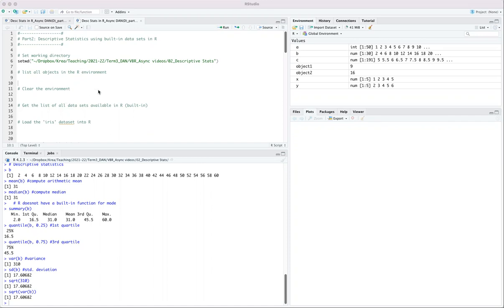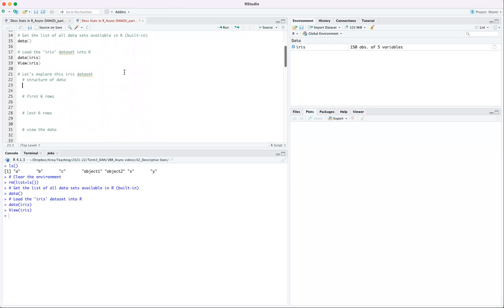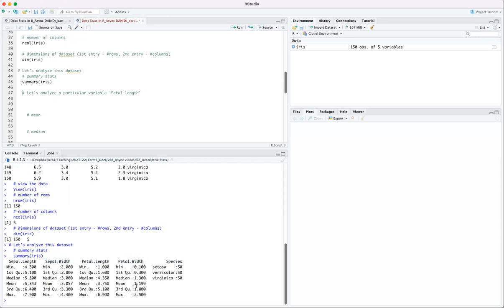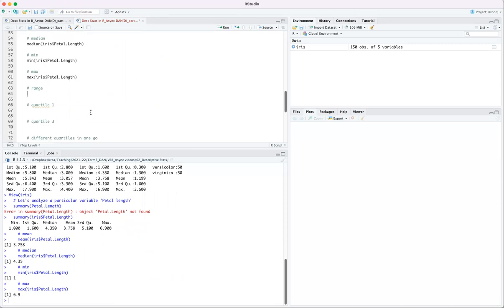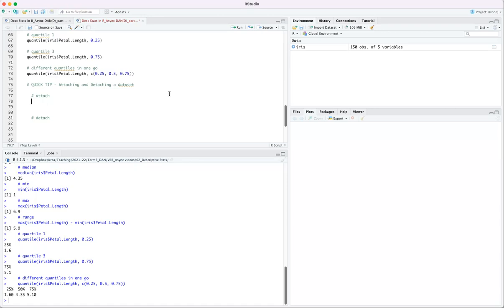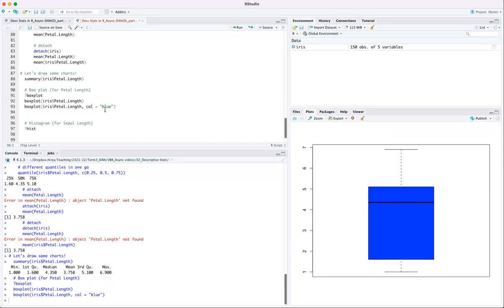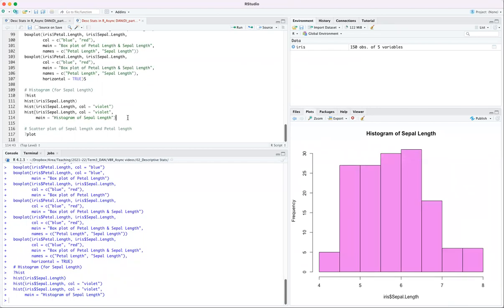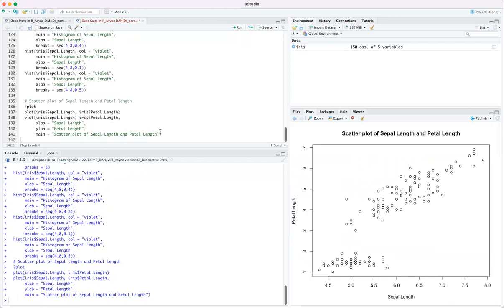R Desc Stats_Async DAN(D)_part 2